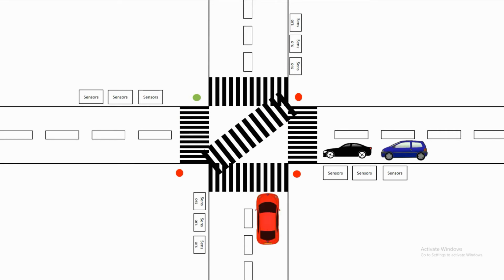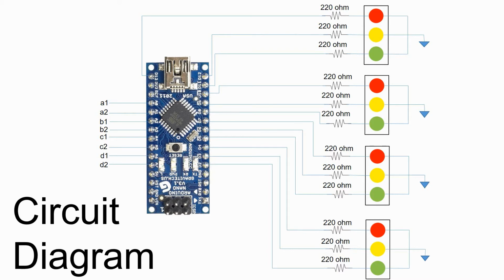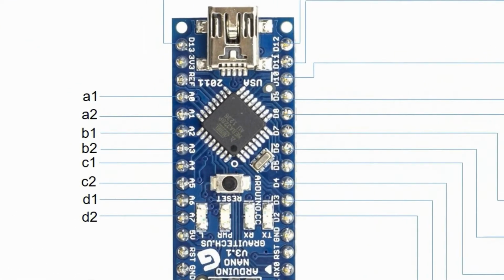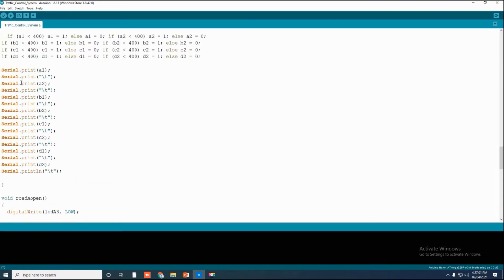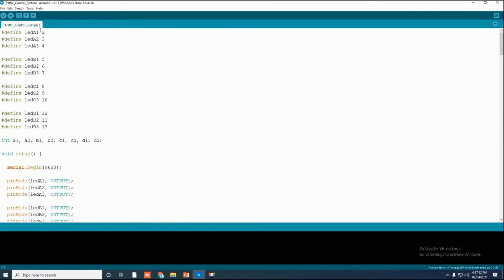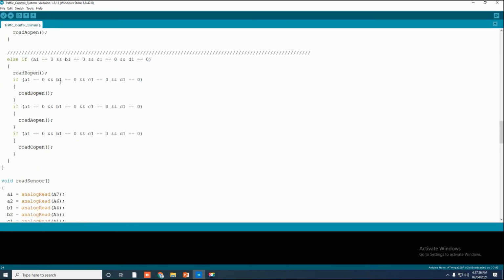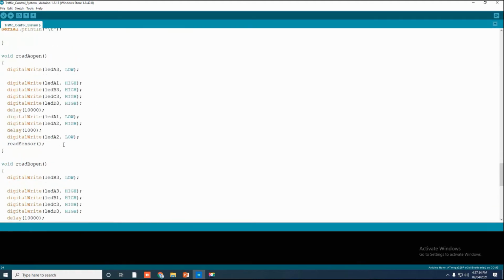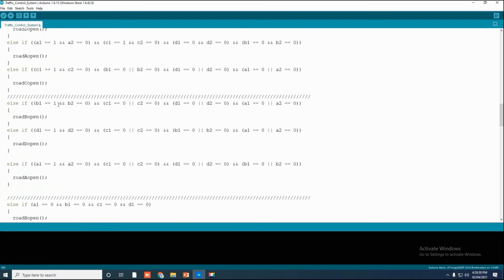ETRX-INT-27 - Smart Traffic Management System